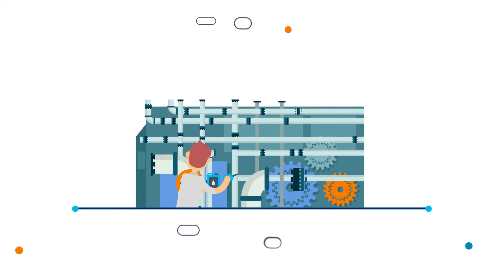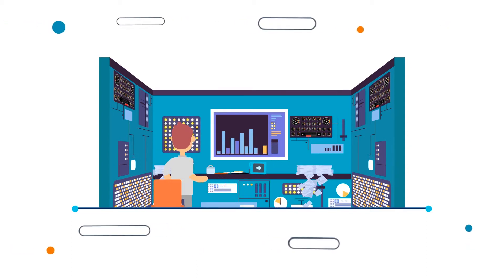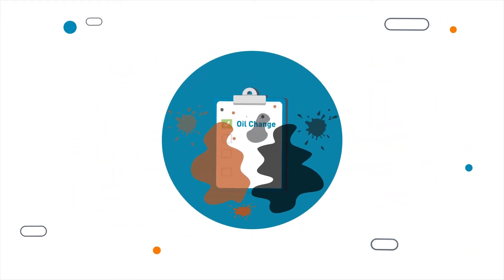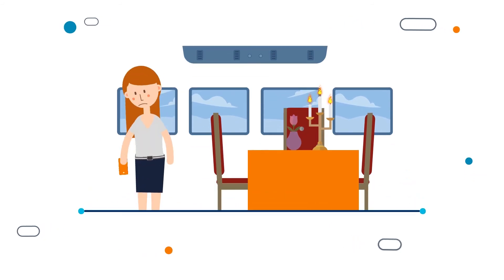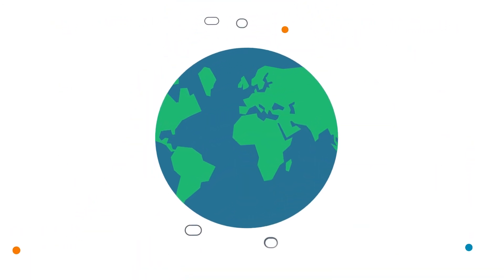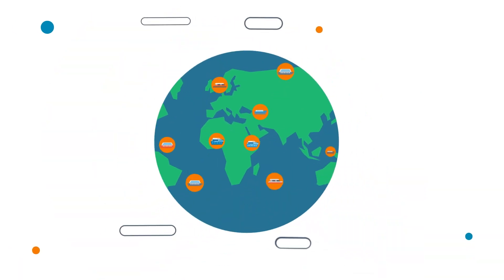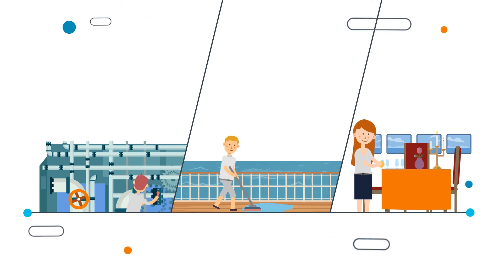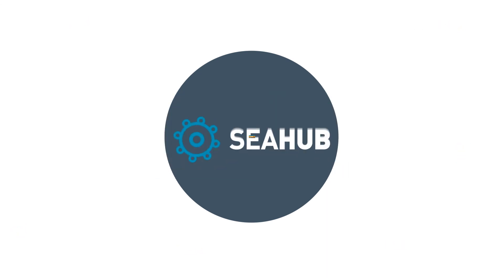Seahub Yacht Maintenance Software Explainer Video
Whether you're a Captain, Engineer or Head of Department, working on superyachts is hard work. Seahub - Yacht Maintenance Software is designed to improve the way you do your job. Ask for a free demo of the system today and see for yourself.